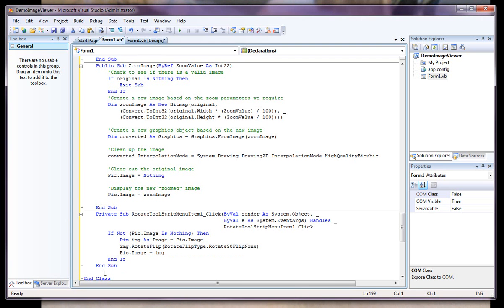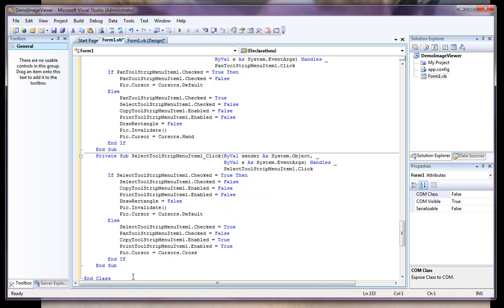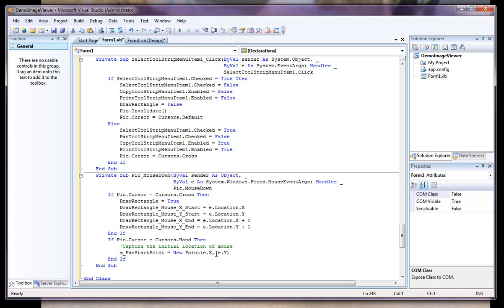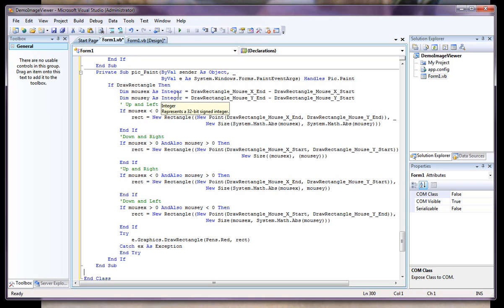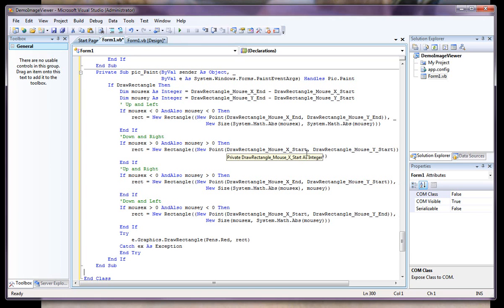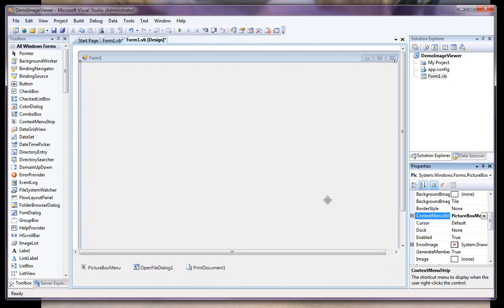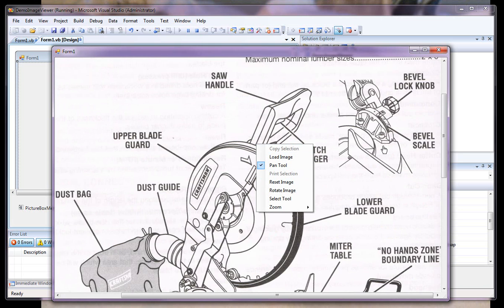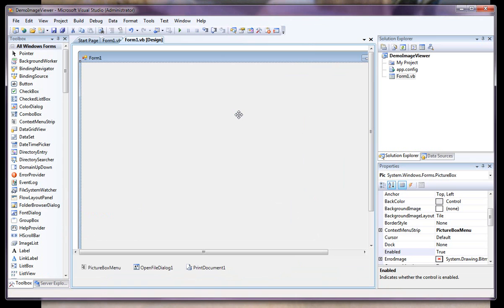Picturebox pan, zoom, crop & more Part 4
Start to finish development of a simple image viewer using contextmenustrip, pan feature, zoom feature, print feature, rotate feature, image load, draw rectangle feature, copy to clipboard.